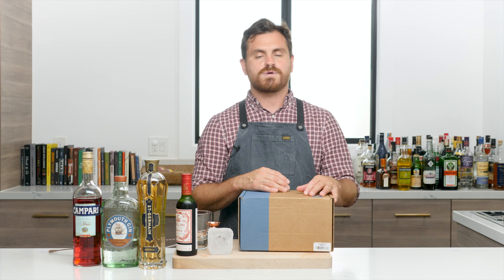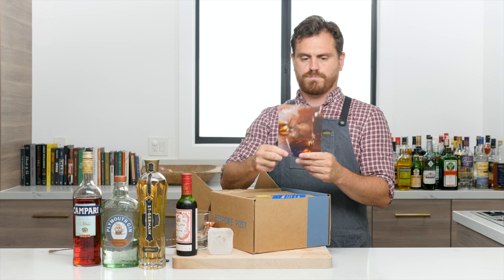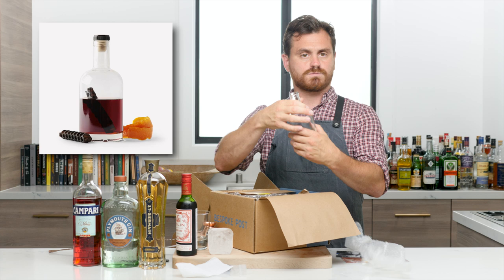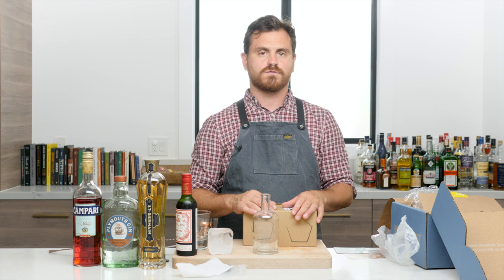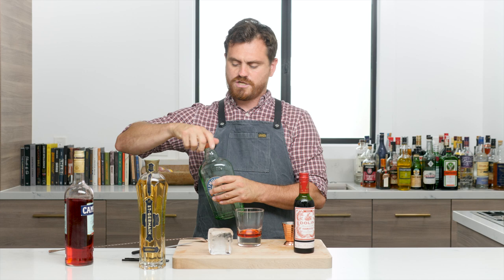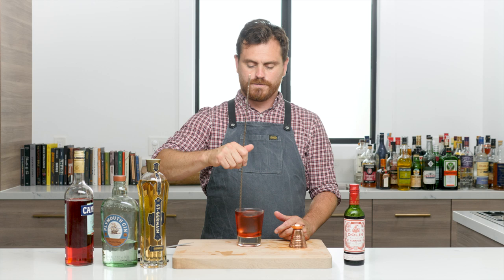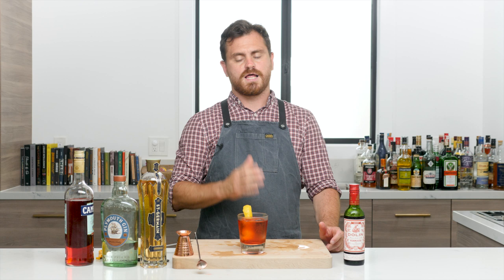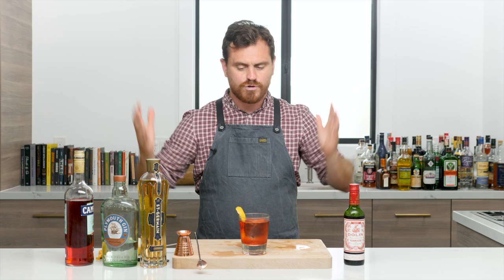Modern Classic: Dear Jane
A Negroni Variation with a little floral undertone.

The Dear Jane was created by bartender Zachary Gelnaw-Rubin at Attaboy, NYC in 2015. There's not too much by way of history here other than that this is one of those stirred drinks which really does well on the last of the Hot days we have ahead. It's been a while since we tackled a stirred cocktail and this is one of those that didn't make it into the Negroni video. Don't worry there are more Tiki drinks coming, but I thought it'd be nice to change things up a bit.

Here's links to the tools I use in this episode:
Barfly Teardrop Spoon:
Barfly Japanese Style Ice Knife:

1oz (30ml) Gin
1oz (30ml) Campari
.75oz (22.5ml) Sweet Vermouth
.25oz (7.5ml) Elderflower Liqueur
Lemon Twist